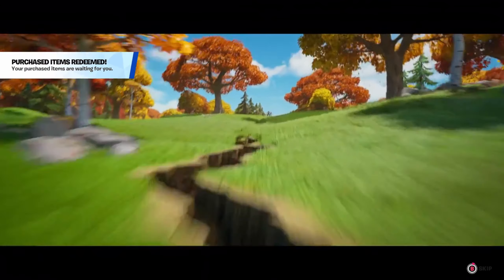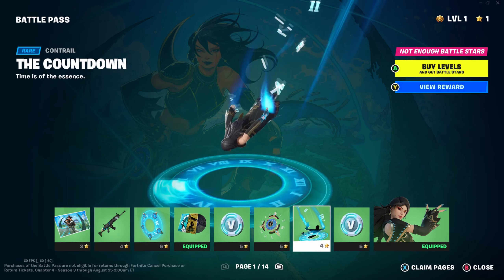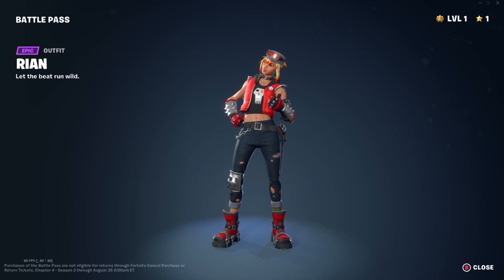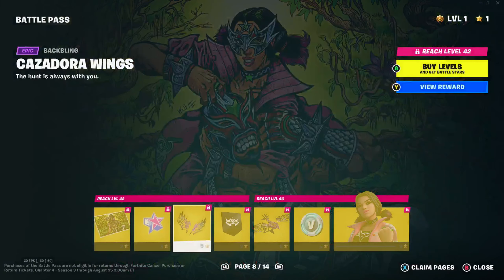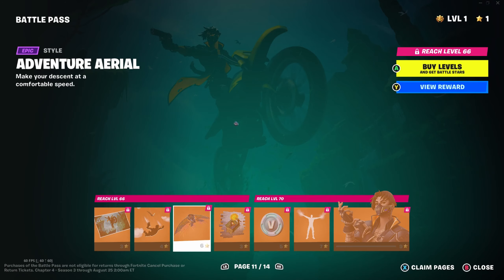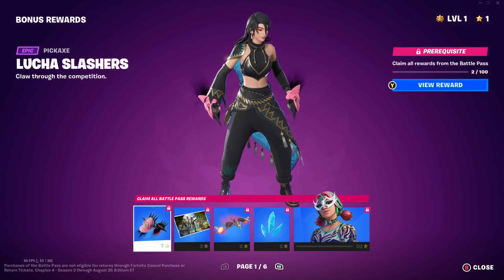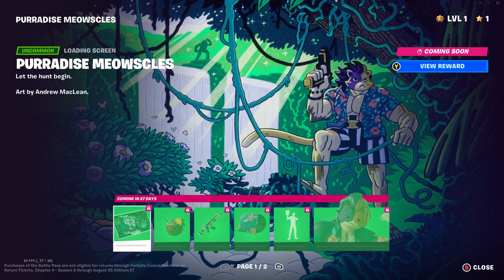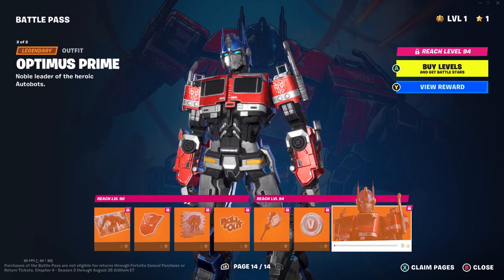Jungle Survival In Style! | Fortnite Chapter 4 Season 3 Battle Pass Review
A new season brings a new Battle Pass - and this time we're going for that summer-time jungle survival aesthetic!